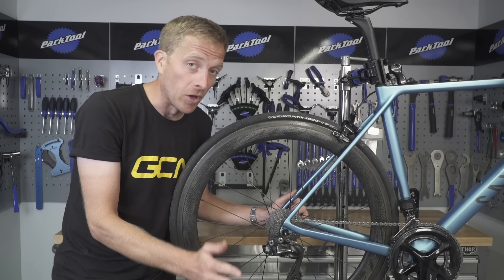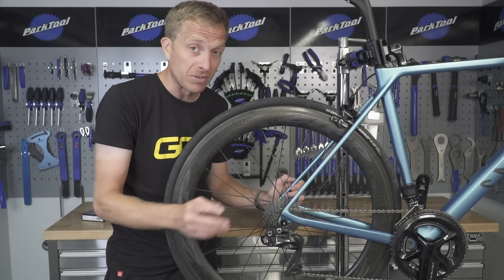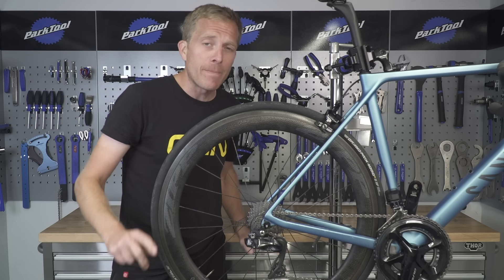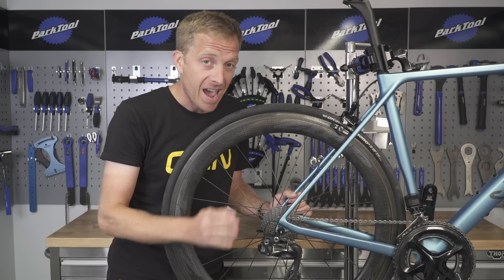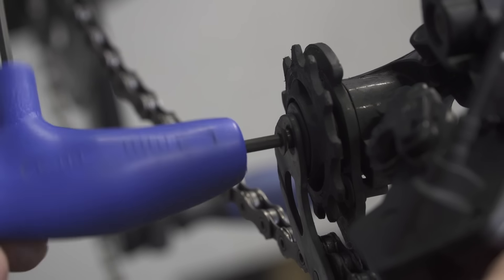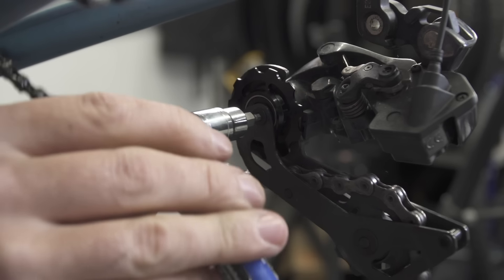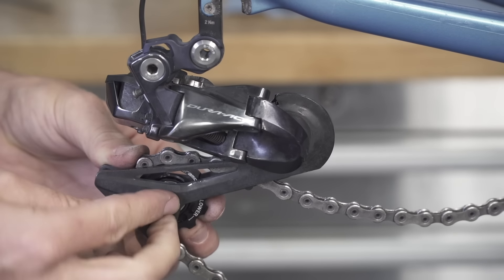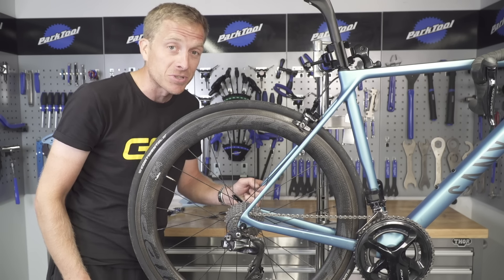How & When To Replace Your Derailleur Jockey Wheels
The jockey or pulley wheels on your bike do the job of both moving the chain across the cassette as well as keeping the chain tensioned. In the process, they turn thousands of times and get pretty gunked up and do wear out. Jon talks you through how and when to replace them.

What are you going to need? Firstly, some replacement pulley wheels. These do come in different sizes, so the number of teeth on them, and this is important as they need to be fit inside the cage of the derailleur as well as having the chain wrap around it too. I’ve tried using pulley wheels with more teeth, and they haven’t always worked well, if at all. Then of course you can have options with ceramic bearings that spin freely compared to standard bearings.

Lets look at when they need replacing, if the teeth are very sharp or in the worst case, worn away. Then it is time for new ones. Or some have sealed bearings and whilst they can be temporarily revamped, it is a smarter option to replace the complete units, as after all they do need replacing.

If you'd like to contribute captions and video info in your language, here's the

GCN Tech Show Ep. 34 📹

Take Away - Camelian Glade